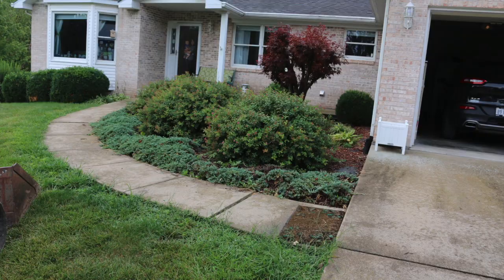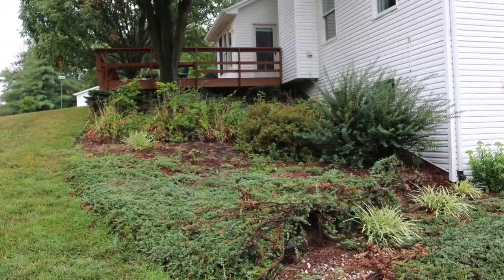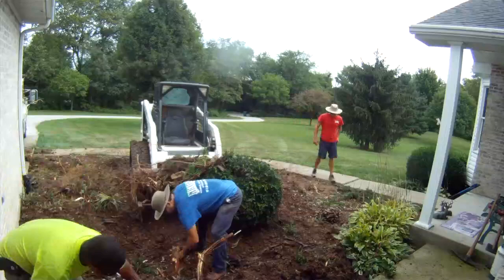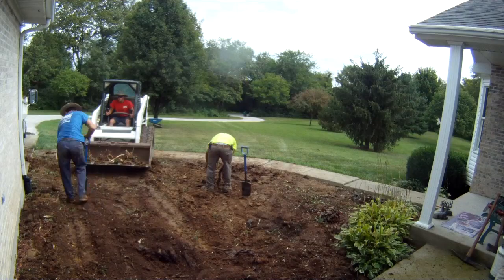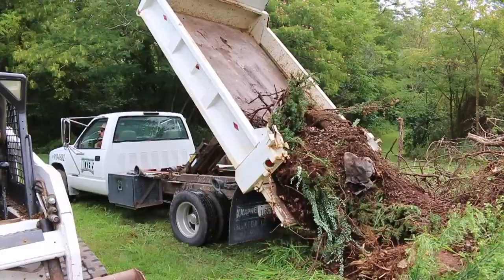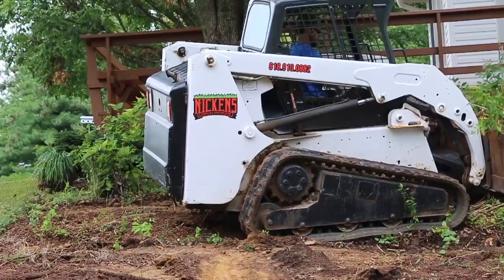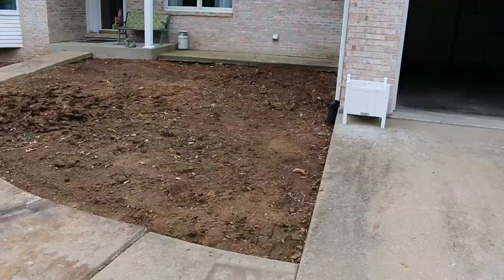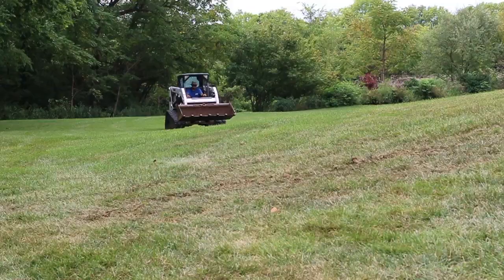How To Remove Old Landscaping : Our Process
In this video we describe and show our process of removing old landscaping. We use a heavy duty chain with a "normal" hook on one end and a "slip" hook on the other end to remove the shrubs. The slip hook allows the chain to tighten around the base of the shrub as the tension is created. This works perfectly and is very quick to take on and off.

Equipment:
1998 Chevy Silverado C3500hd (454) Dump (7.5’ Meyer Snow Plow/E60 Pumps)
2000 Chevy Silverado K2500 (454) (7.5’ Meyer Snow Plow/E60 Pumps)
7’x14’ Rice Dump Trailer (Fall Leaf Trailer)
7’x18’ Mac Lander Flatbed Trailer
8.5’x16’ Cargo Express Custom Enclosed Trailer
2006 Bobcat T180 (Tooth|Bucket|Pallet|Forks|Custom Snow Plow)
2007 Bobcat MT52 (Smooth Bucket|Tooth|Bucket|Pallet|Forks)
2016 52” Ferris FW35 28hp Briggs and Stratton EFI
2016 52” Ferris SRS Z2 25hp Kawasaki
Lesco Leaf Loader 16hp Briggs and Stratton 10” Hose
Stihl FS94R
Stihl BR700
Stihl BR600
Stihl MS170
Stihl MS180
Stihl MS 250
Stihl HT101
Stihl HS46C

Film Equipment:
Canon 70D
GoPro Hero (3)
iPhone 6s

Discussions:
How To Build A Lawn Care Company
How I Built My Business
Ferris Reviews
Stihl Reviews
Lawn Tips
Landscape Tips
Leaf Removal Process
Make More Money Mowing Grass
Mowing
Lawn Care
Landscape
Drone
Photography
Video Production

Inspirations:
Stanley "Dirt Monkey" Genadek
Ring Lawn Care
Chant's DailyHustle
Top Notch Lawn Care
Ambro's Landscaping Inc.
The Landscaping Employee Trap + Window Cleaning